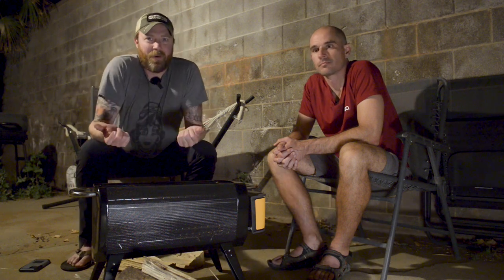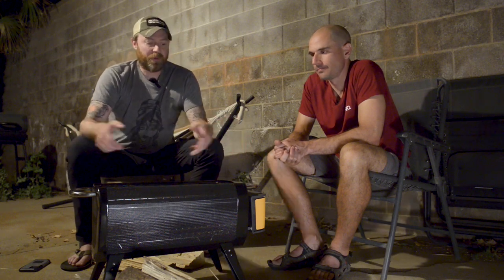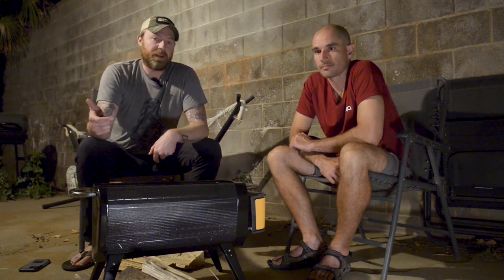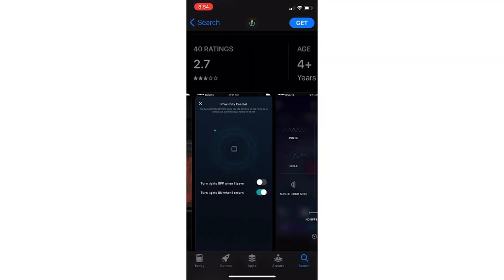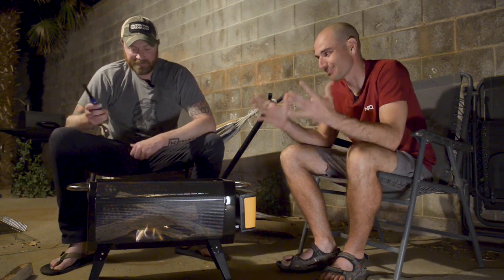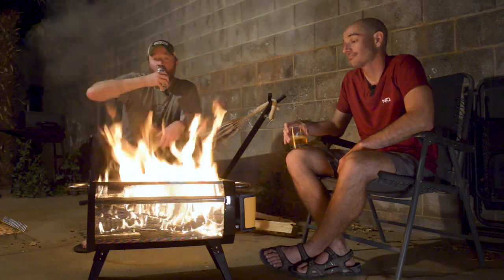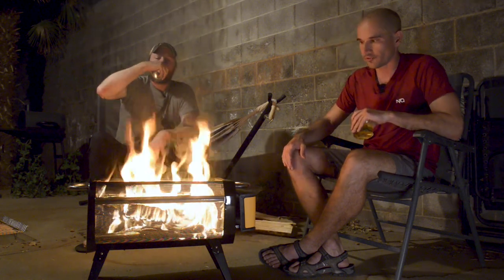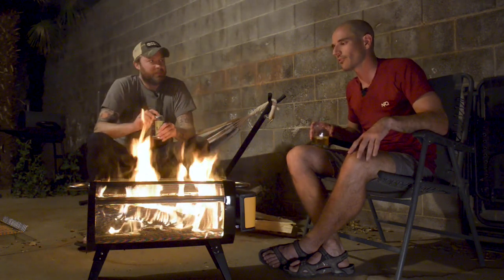Biolite Firepit + Review.